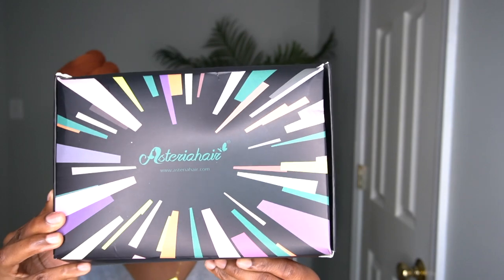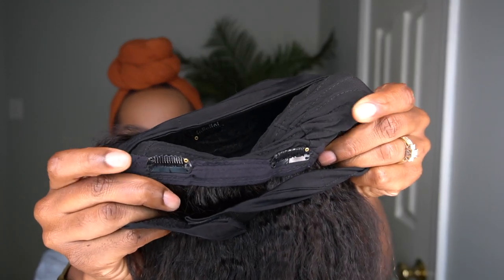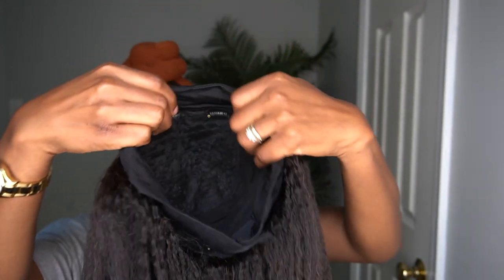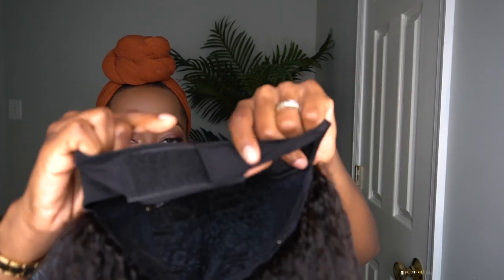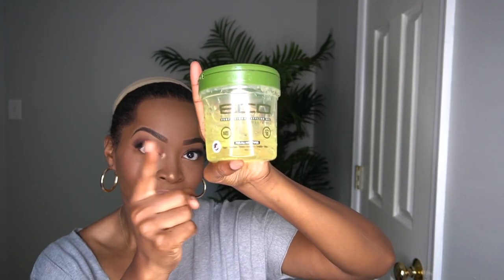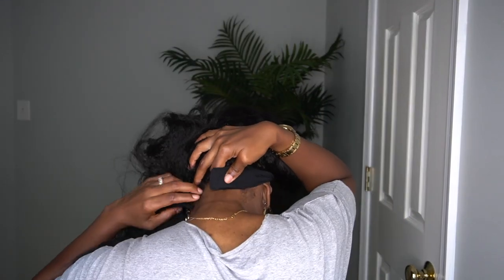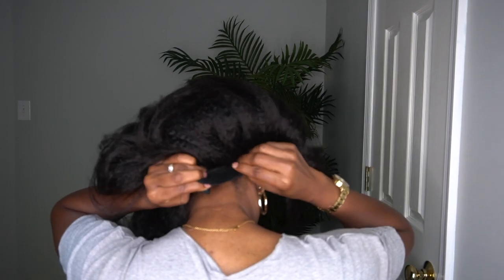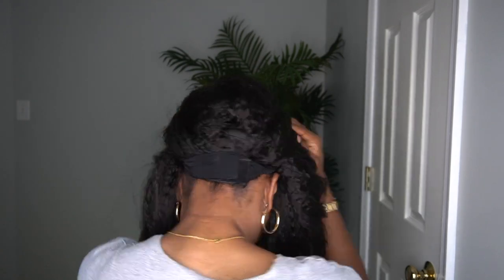QUICK PROTECTIVE STYLE😱 NO LACE| NO CORNROWS | Easiest Headband Wig Install |ft. Asteria Hair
In this video, I review this amazing kinky straight hair wig. Enjoy and let me know what style you like best!!